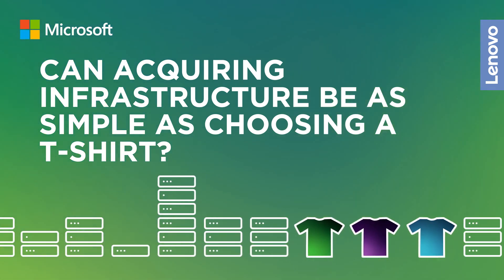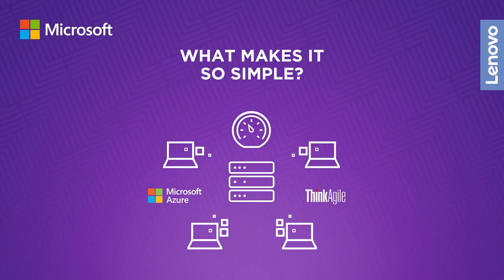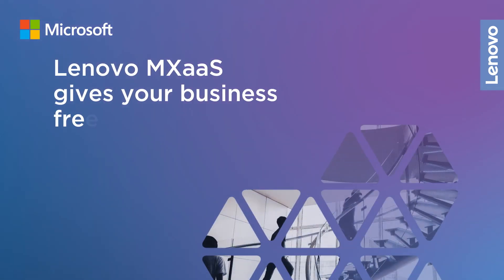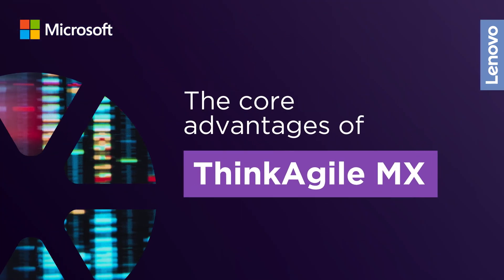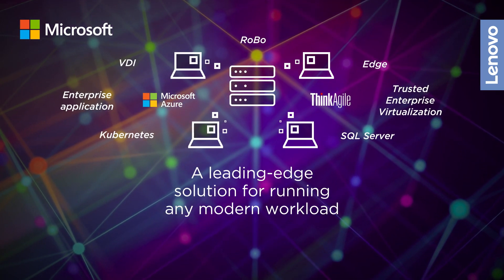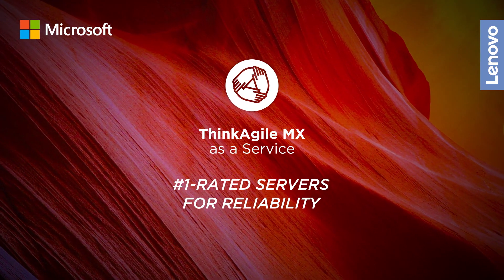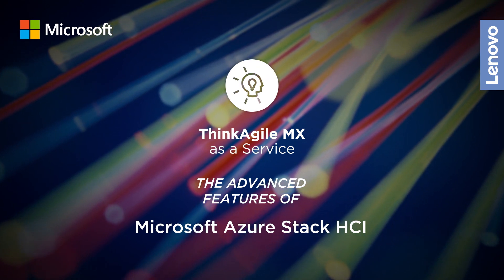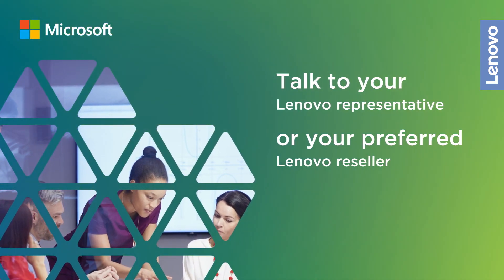ThinkAgile MX as a Service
Lenovo ThinkAgile MX is a subscription-based hyperconverged infrastructure solution, available in three pre-configured yet flexible options for different workload requirements. Watch the video to learn more or contact your Lenovo representative or preferred Lenovo reseller.